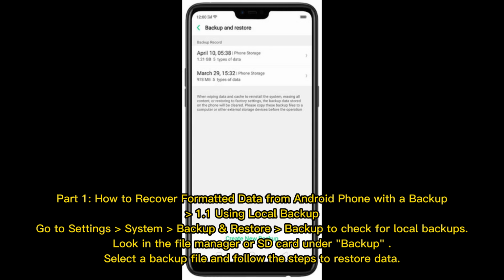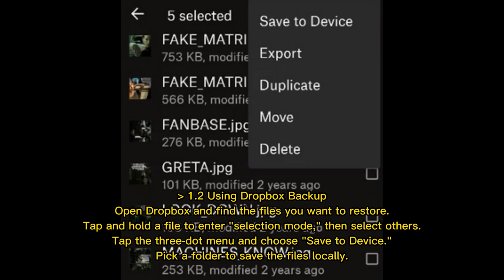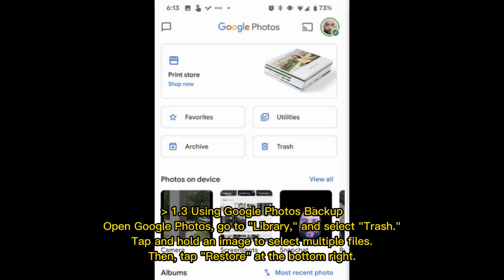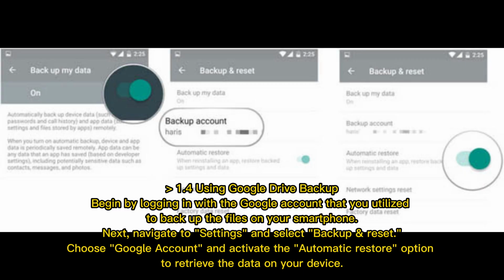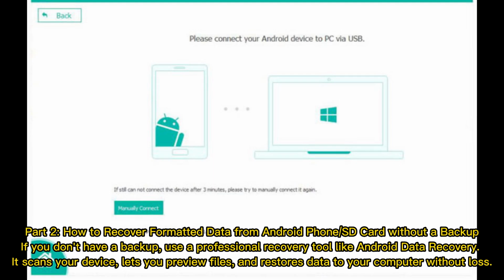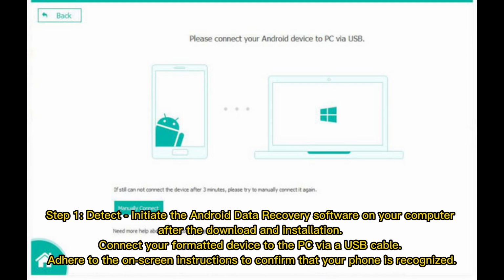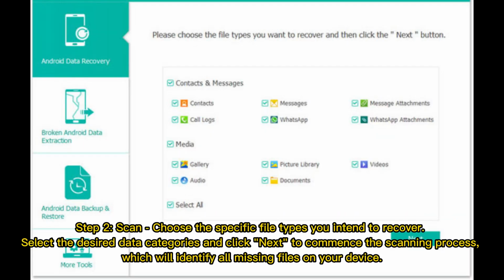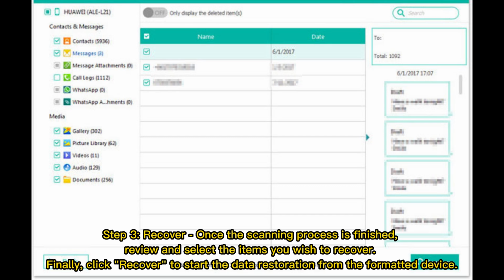5 Tactics to Recover Formatted Data from Android Phone with/without Backup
Can you retrieve data from formatted Android phone easily with or without a backup? Check out this guide to learn how to recover formatted data from Android phone using 5 smart strategies.

00:00 Start
00:21 Part 1: How to Recover Formatted Data from Android Phone with a Backup
01:35 Part 2: How to Recover Formatted Data from Android Phone/SD Card without a Backup